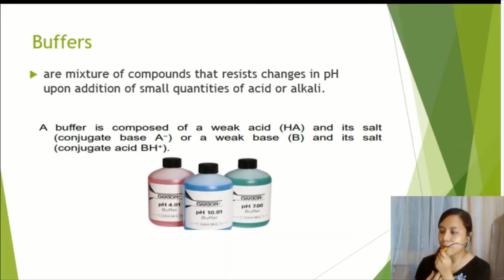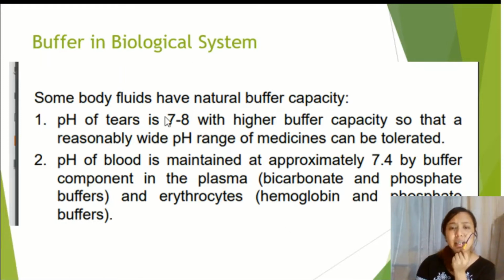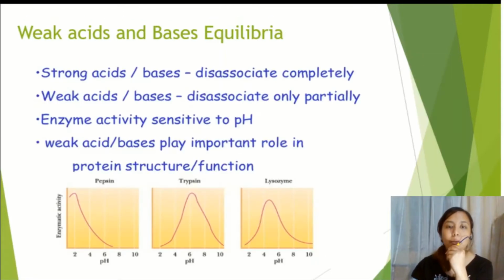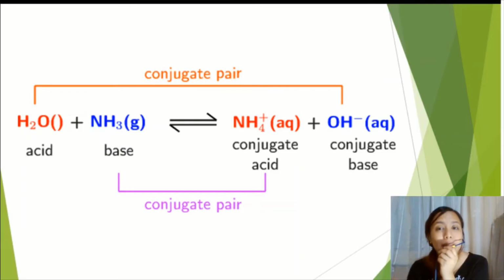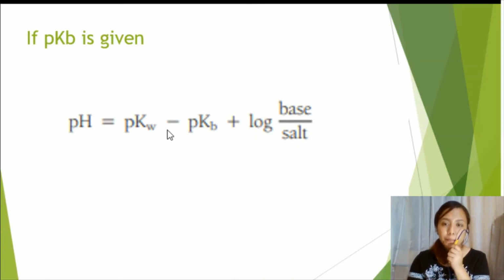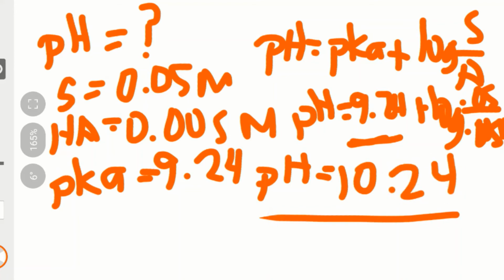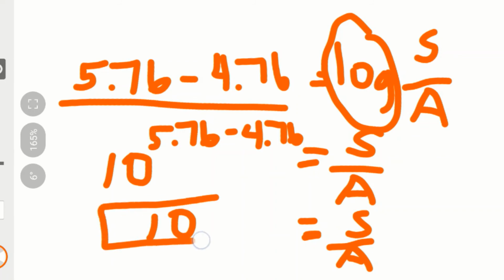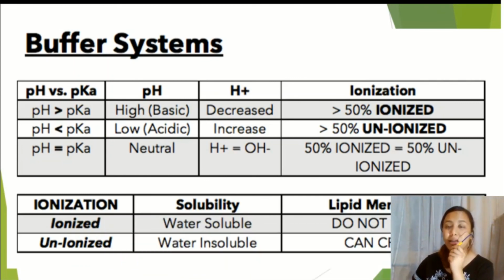Lesson 6 1 BUFFER